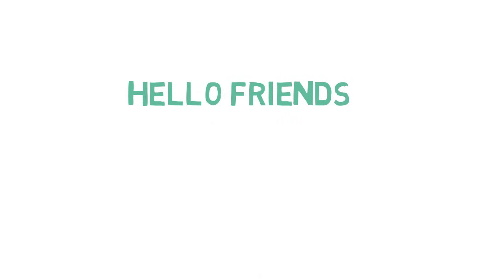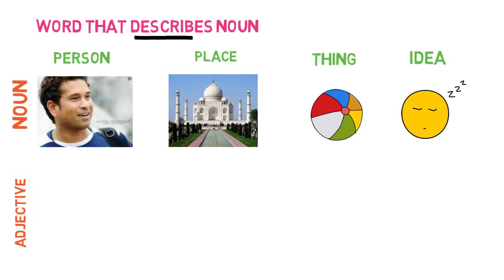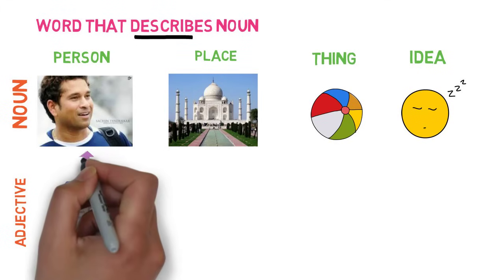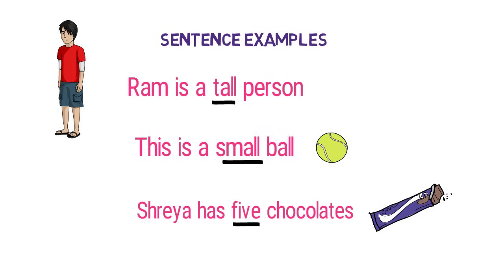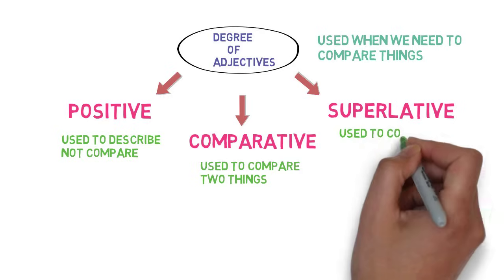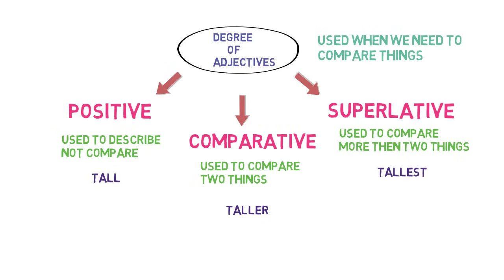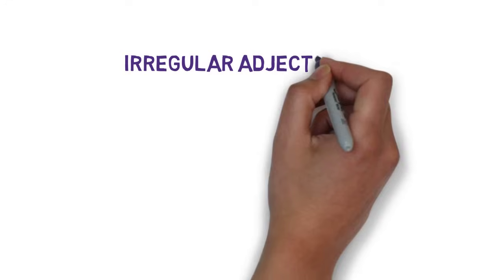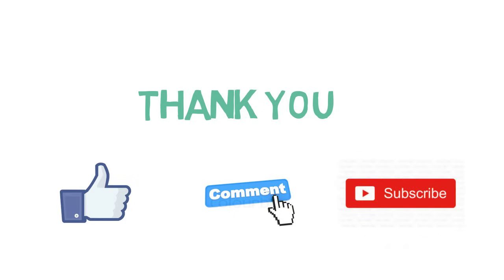What is Adjectives | Degrees of Comparison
What are Adjectives
Adjectives are words that describes Noun.

Adjectives have three degree of comparison
Positive, Comparitive and Superlative

Now for understanding adjective, we need to revise what are Nouns. So, what exactly is a Noun.
Noun is a word that contains :
Person, Place, Thing or an Idea.

Now what are adjectives, they describe nouns. For example.
In case of Sachin. What are things or qualities that you think about sachin.
If I say, Sachin is a Good Person, or Sachin is the best cricketer, or Sachin is a clever batsmen.
Then, good, best and clever are the things that describes Sachin as a Person.

In case of TajMahal, what are the things that you think about it.
If I say, TajMahal is a beautiful place, or TajMahal is very old place, or Taj Mahal is built of white marble.
Then, beautiful, old and white are things that describes taj mahal as a Place.

In case of Ball, what are the quality or things you think about this ball.
If I say, This is a colourful ball, or This ball has six colour or This is a big ball
Then, colorful, six and big  are the things that describes a ball as a Thing

In case of Idea. What type of ideas or dreams you get.
If I say, I got a great idea or I had a scary dream or I have a funny idea.
Then, great, scary, funny are the things that describes an Idea or Dream.

So, these are the twelve words that are actually describing nouns or you can say they are giving more information about nouns
 and so, they are called adjectives.

Also, note that Nouns and Pronouns are technicaly same. Pronouns are just replacement for nouns. We have already discussed about them in our previous videos
So we can say, adjectives are the words that describes nouns and pronouns both

Now lets look into some sentence examples to make things clear.
Ram is a tall person. Here, tall is a quality that describes ram. So, its an adjective
This is a small ball. Here, with the help of small we get to know about the size of ball. So, its an adjective
Shreya has five chocolates. Here, we get to know the quantity of chocolates shreya has using ‘five’. So, its an adjective

It is used when we need to compare things
Positive degree of adjective is used to describe, not compare
Comparative degree is used to comnpare two things and
Superlative degree is used to compare more than two things

Let me give you an example to make this degrees clear.

Ram is a tall boy. Here tall is the adjective, and we are just describing ram, we are not comparing it with anyone.
So, it’s a positive degree.

Now lets another example,
Shyam is taller than Ram. Here, taller is an adjective and we are comparing two person’s height. i.e, Shyam’s height with ram.

So, it’s a comparative degree
Divyesh is tallest among all. Here, tallest is an adjective and we are comparing three person’s height.

So, it’s a superlative degree.
Now lets go back to the chart, So, tall is a positive degree, taller is the comparative degree and tallest is the superlative degree.